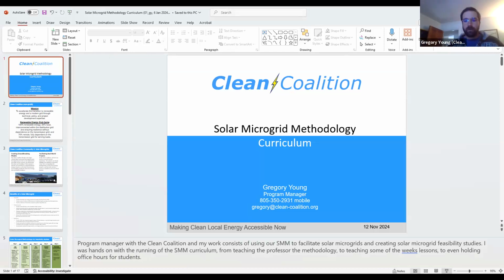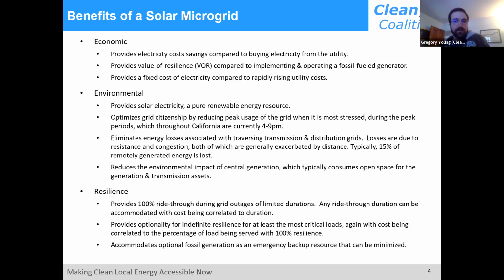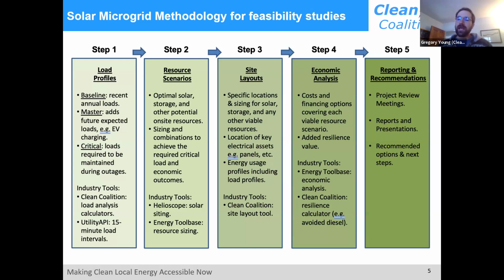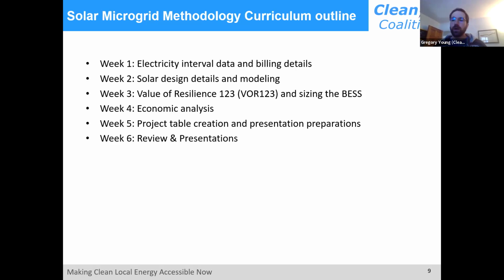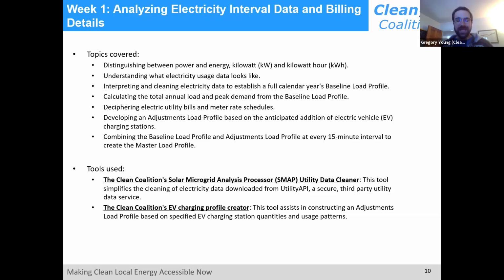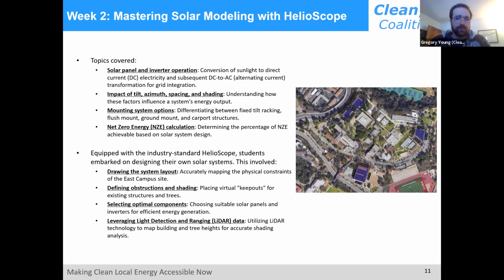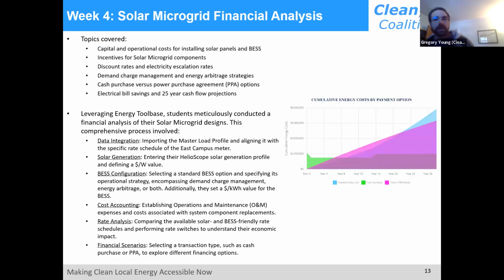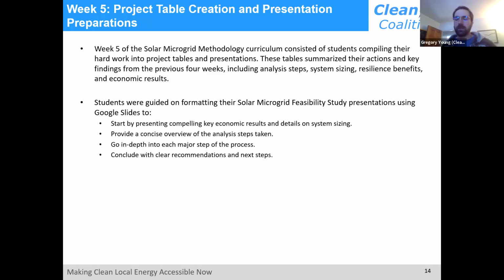Solar Microgrid Methodology Curriculum webinar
Municipal and State Energy Edge Forum hosted Gregory Young of the Clean Coalition to present on the Clean Coalition’s Solar Microgrid Methodology Curriculum.